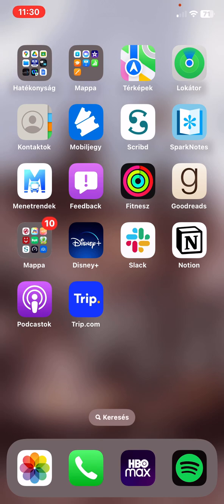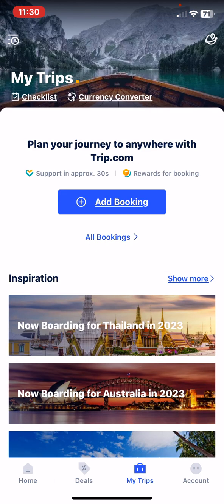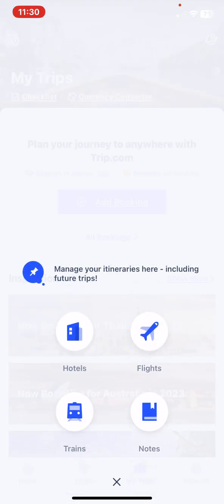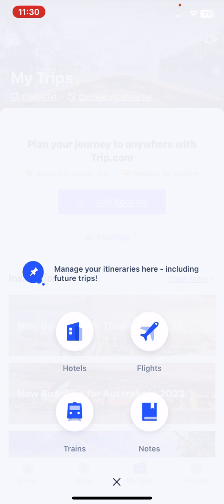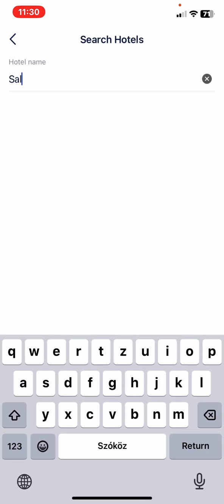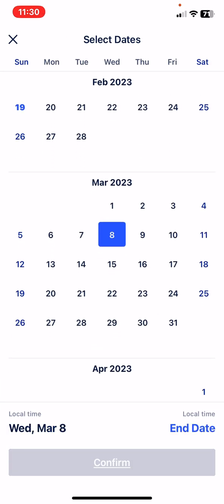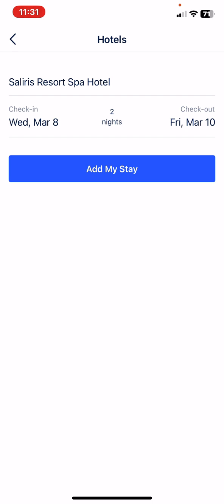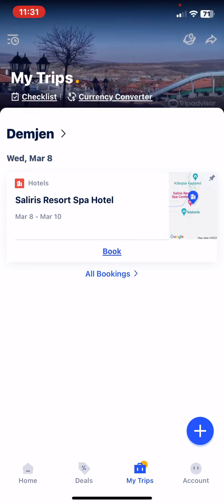How to add a booking in Trip.com?